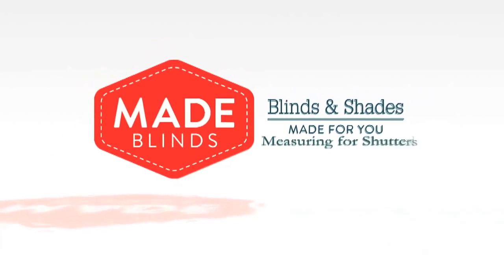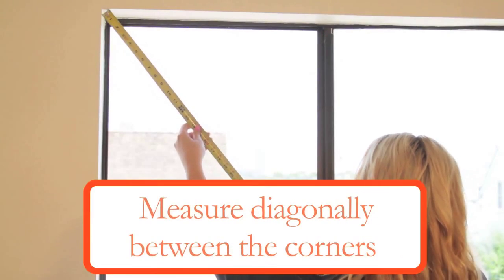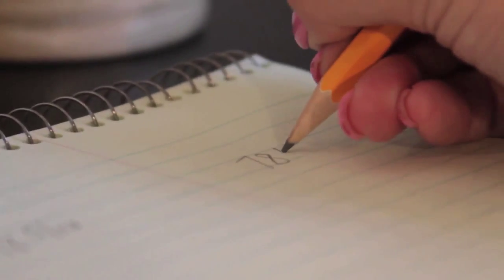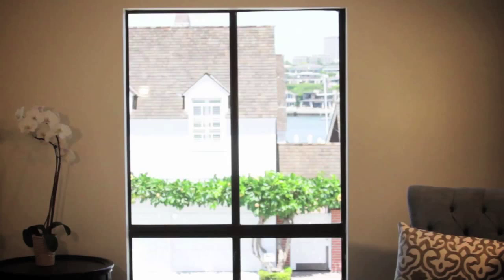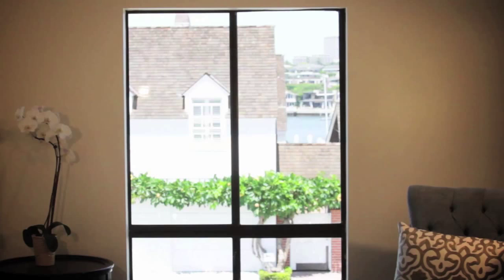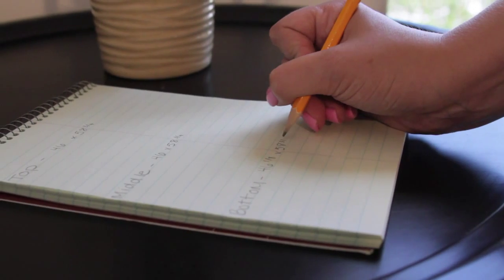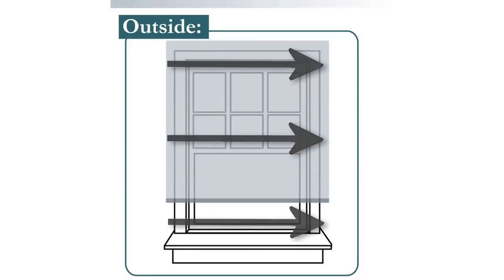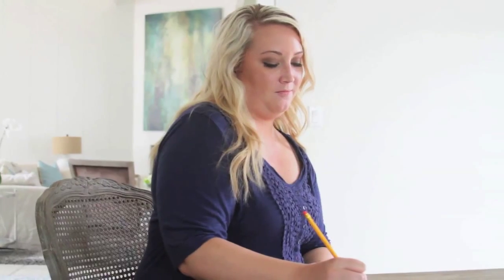Measuring for Shutters